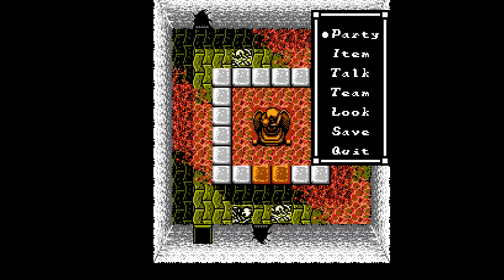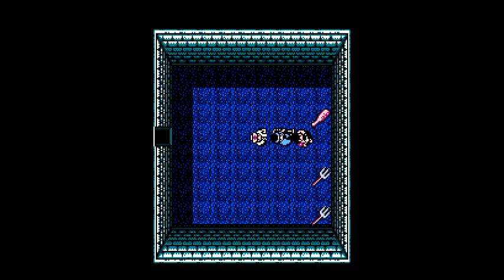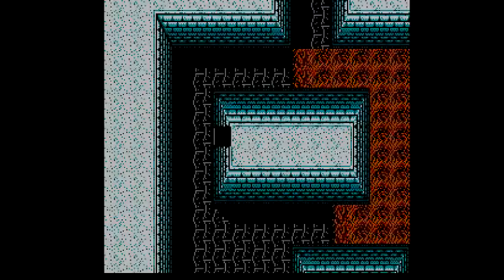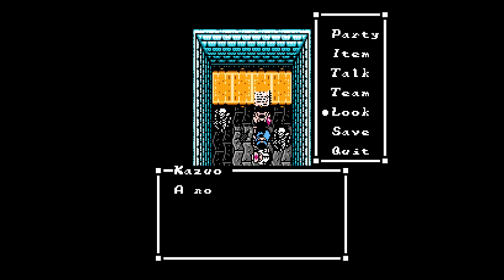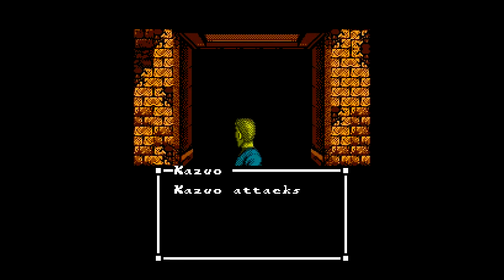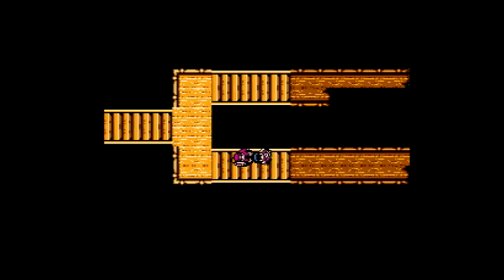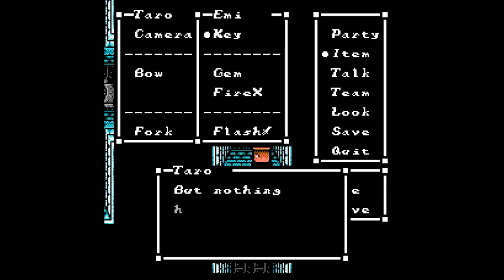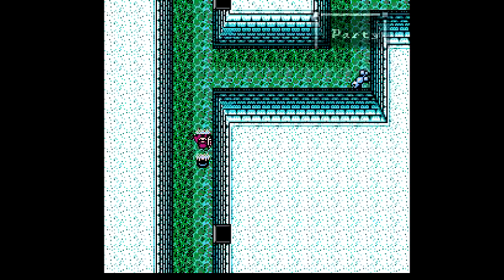Carmine Plays Sweet Home Episode 7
In this Chay Plays Halloween Special, Carmine visits the largest house in the universe and learns that artists are very eccentric people!